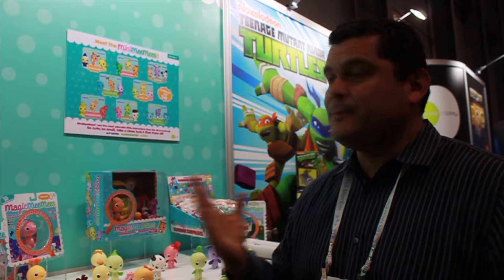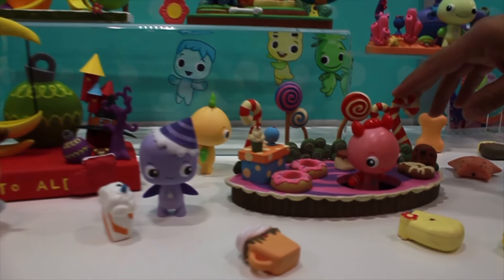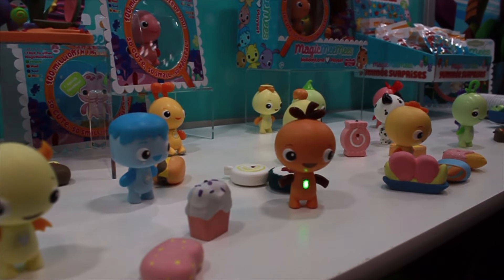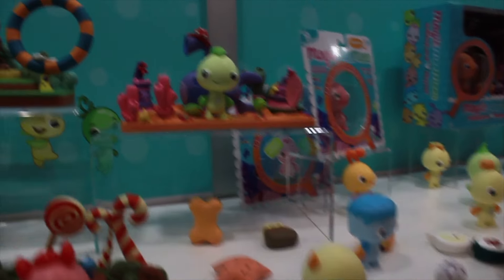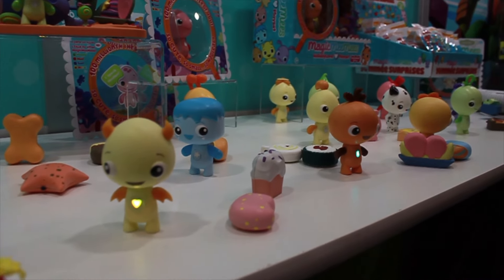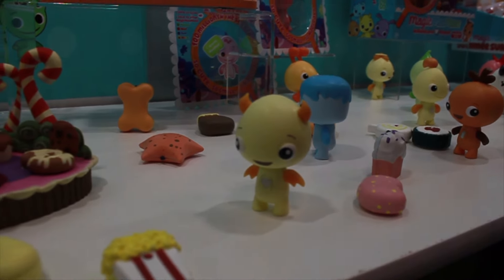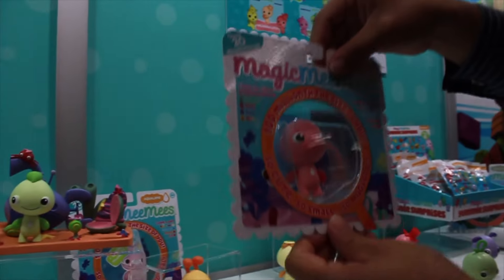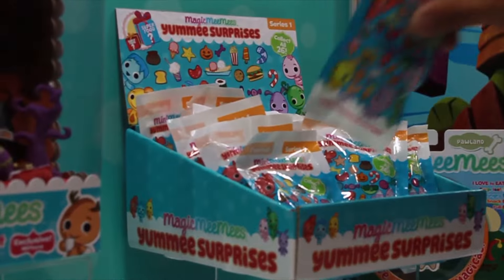Toy Fair 2016 Reveal: Magic Mee Mees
New York Toy Fair coverage is here! What do YOU think of the products in this video?